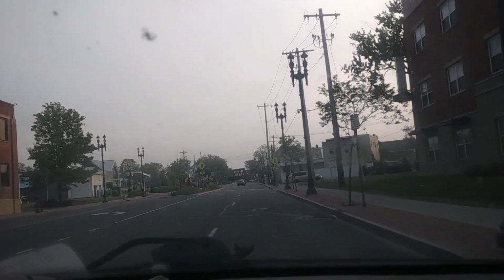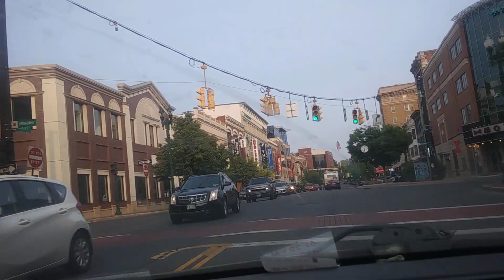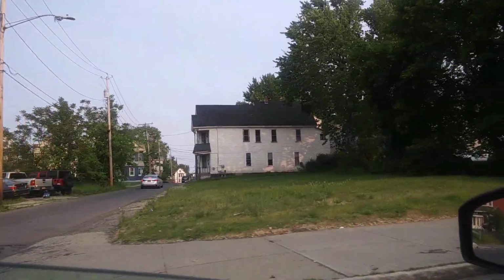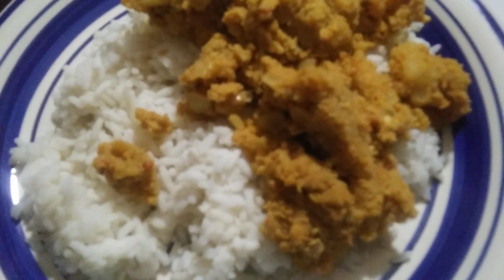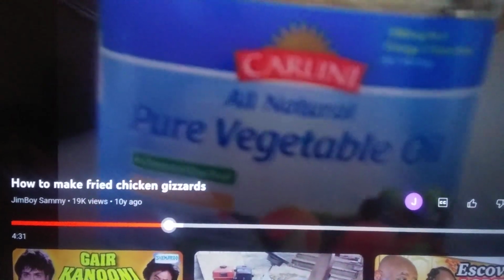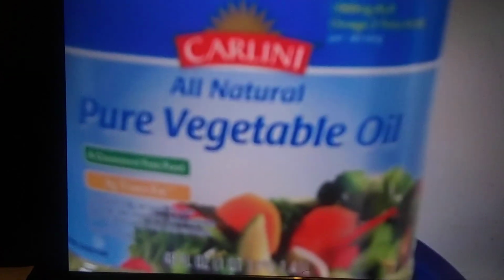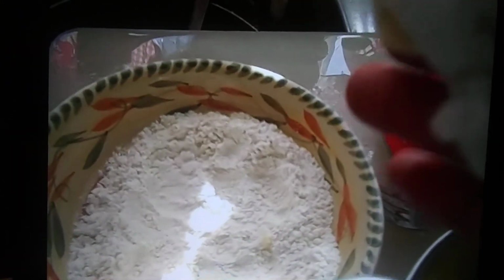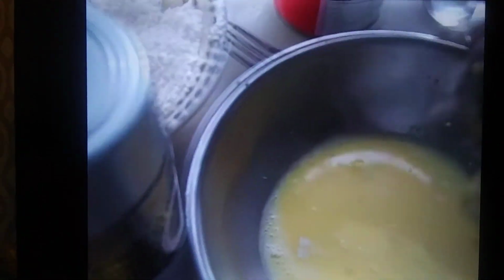Jimboys Kitchen Celebrating 10 yrs Anniversary As A Youtuber On Youtube / Gizzards